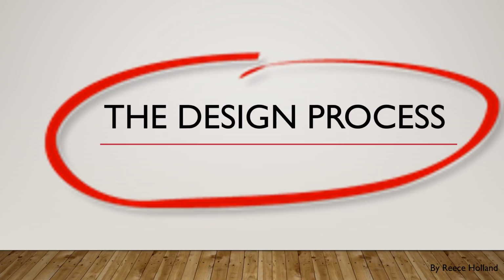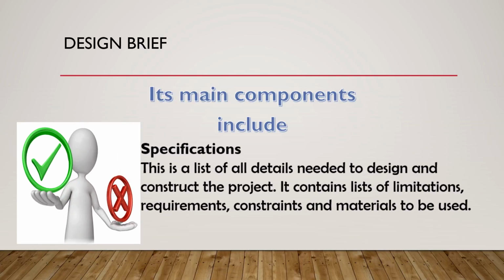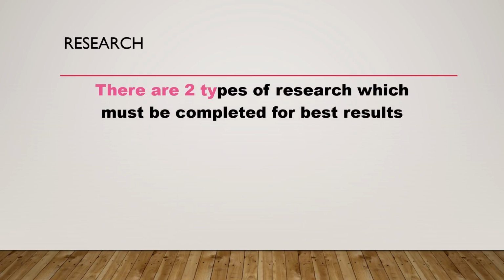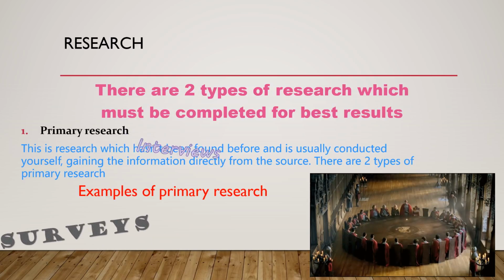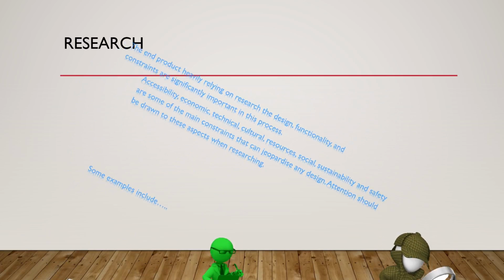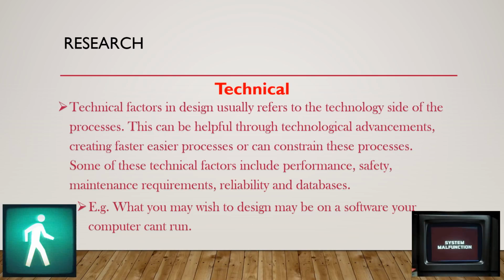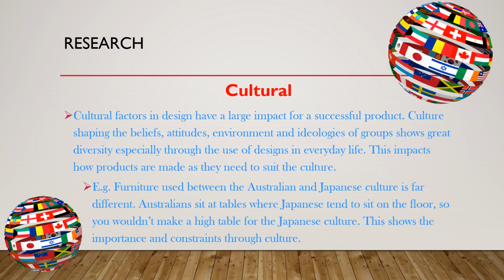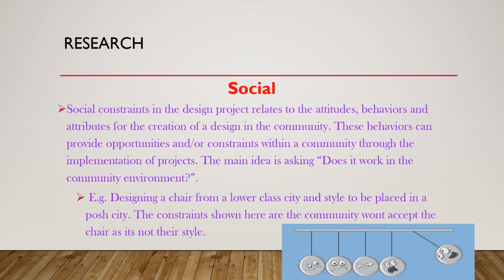The Design Process